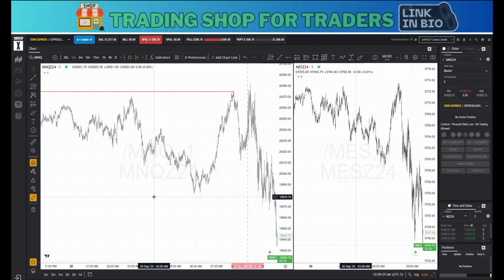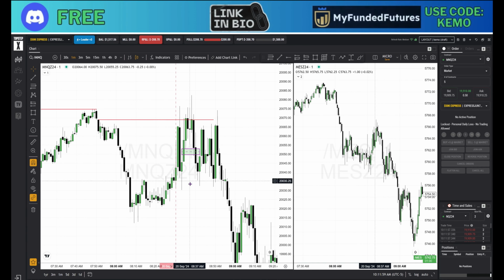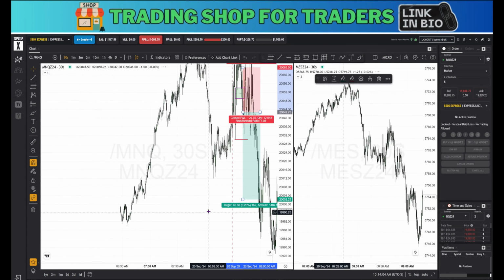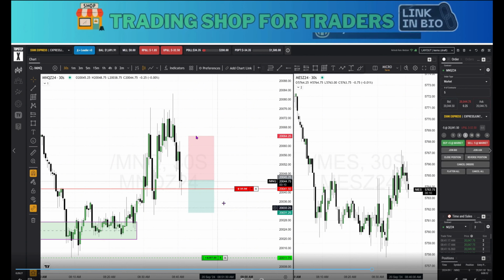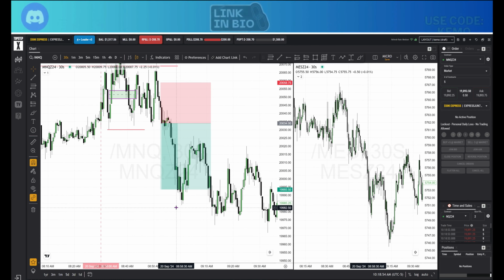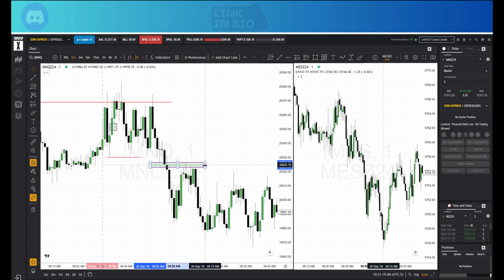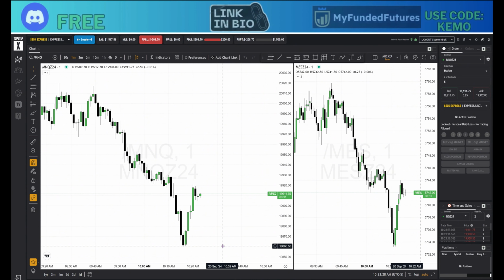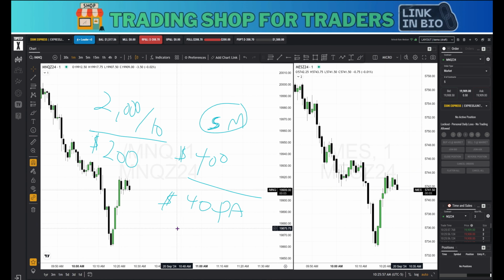Ugly Week - Trading Till I Get $5K Payout On 4 Topstep Express Funded Accounts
🛒Traders Shop